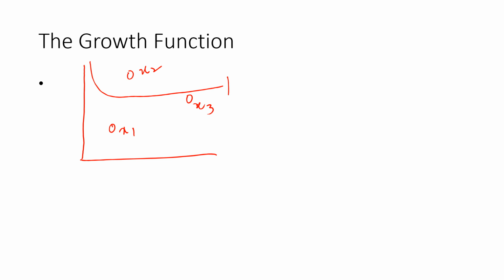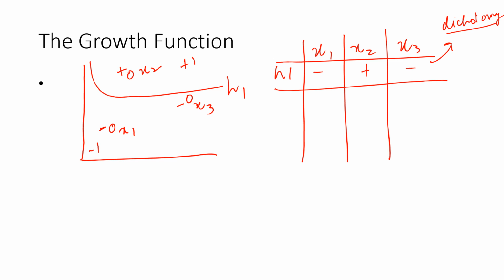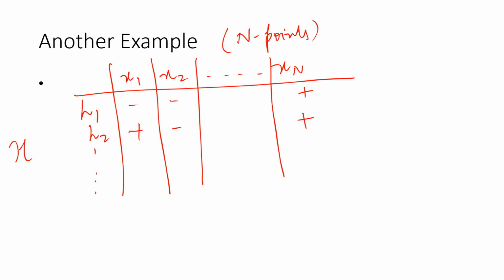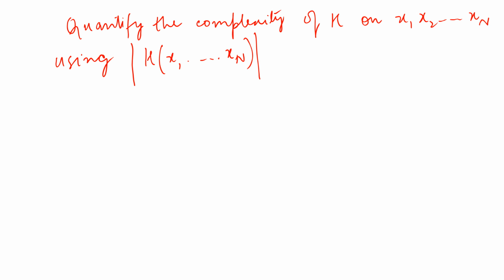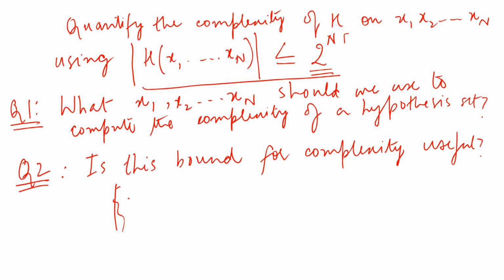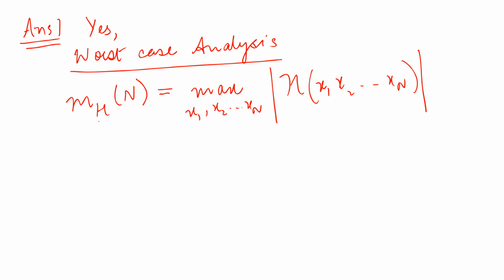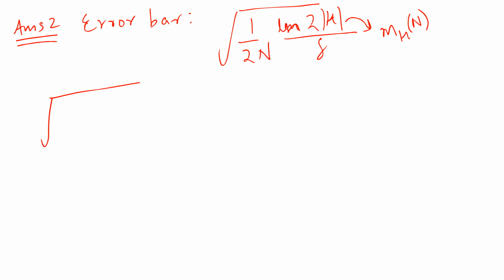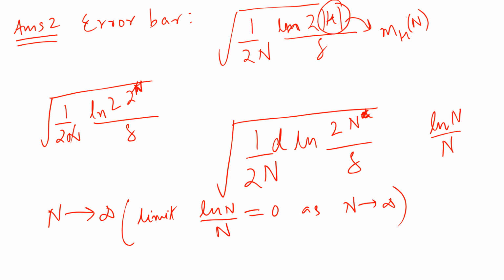Lecture 5 - Part 2 - Growth Function